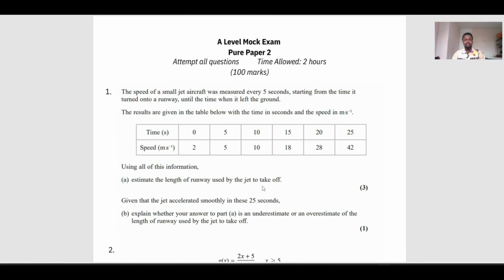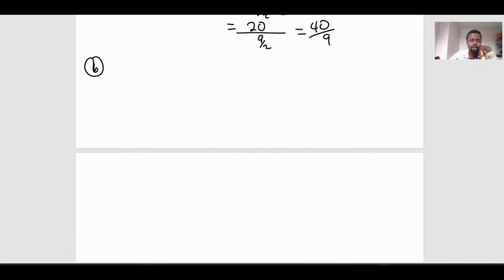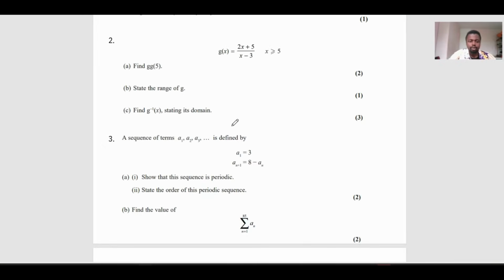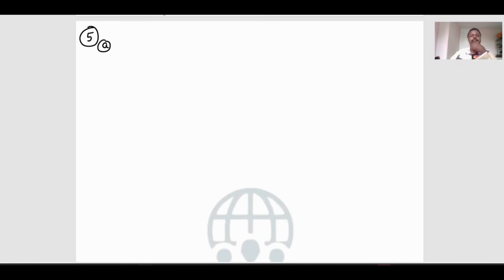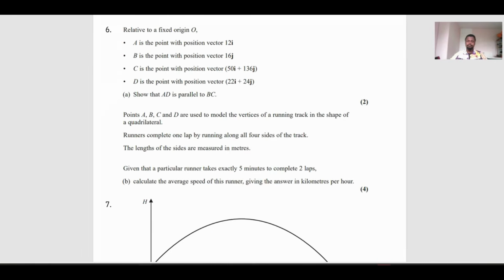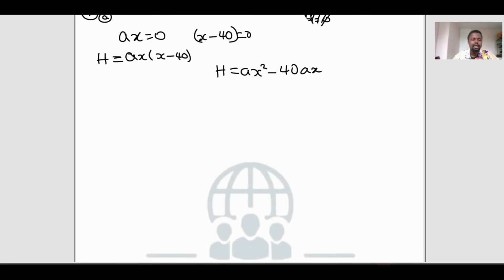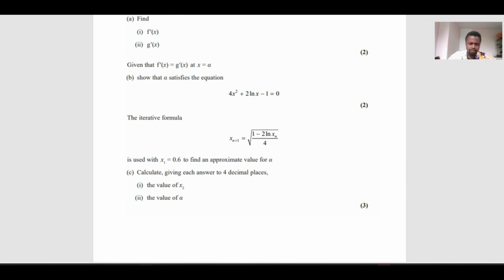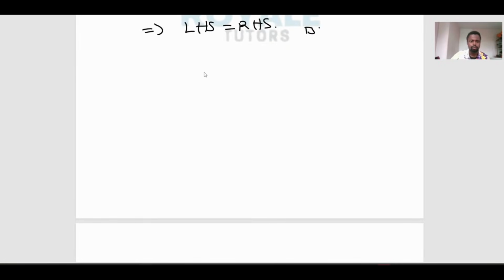A Level Maths – Pure Paper 2 Mock Test Corrections (Part 1 of 2)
In this video, we begin the full correction of the Pure Paper 2 mock test (Part 1 of 2), working through the first set of questions step by step.

The focus is on understanding the correct methods, avoiding common mistakes, and improving your exam technique. Use this session to compare your answers, learn from any errors, and build confidence in tackling similar A Level Pure Maths questions.